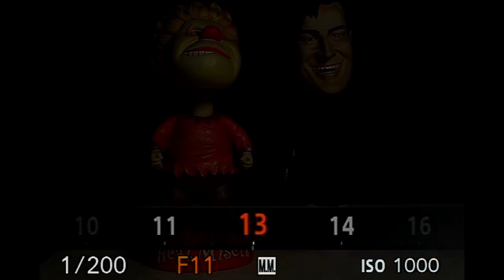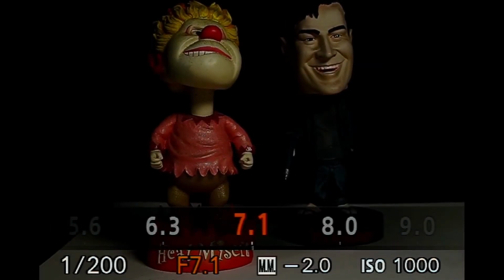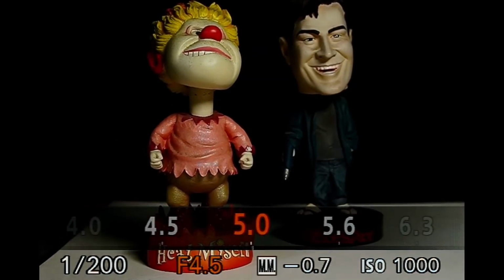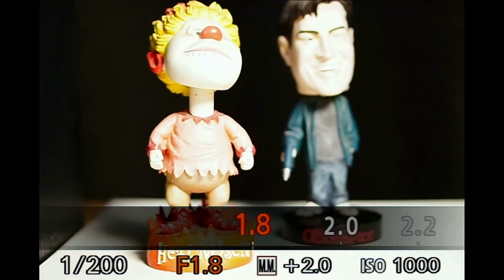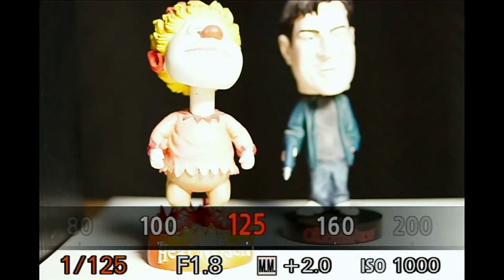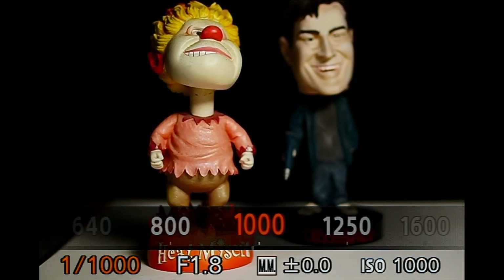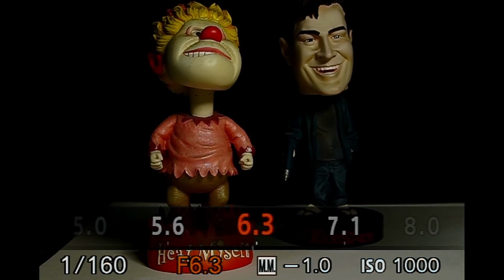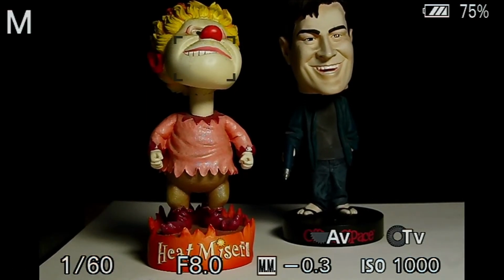Aperture - Beginner Introduction of Aperture and How It's Used in Sports Photography.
This is a basic introduction to aperture and how it relates to sports photography.  Understanding how to construct exposure is an important concept in photography.  Master this and there is no situation you won't be able to create great images.
This is part of a four parts series.  Look for more coming soonish.

FREE GUIDE
Pick up my FREE guide "How to shoot sports in low light situations"

Thanks!

Want to be mentored?

Gear used for this video:
~Sony Alpha A6100 Mirrorless Camera
~Sony 50mm 1.8 Lens
~Rode NTG 1 Mic
~Tascam DR-05 Digital Audio Recorder
~Campark ACT74 Action Camera 4K Ultra HD
~Manfrotto PIXI Mini Tripod, Red
~Focusrite Scarlett Solo 3rd Gen USB Audio Interface Bundle with Headphones and XLR Cable
~Nikon D7200 Camera Body
~Sigma 17-50 Lens
~Neewer 2 Packs 660 LED Video Light with APP Control, Photography Video Lighting Kit with Light Stands,

Sports Photo 101 is an online resource that provides quality instructional content for aspiring sports photographers.

"Full disclosure: the links to equipment in this description are affiliate links that take you to Amazon.com. I will be compensated (at no extra cost to you) should you choose to purchase anything from these links. This helps me continue producing videos. Thank you in advance (I appreciate you!) and please note that the prices change and vary over time due to Amazon marketplace changes."